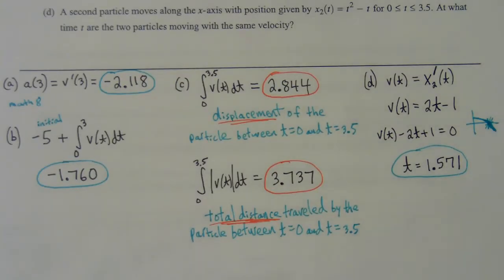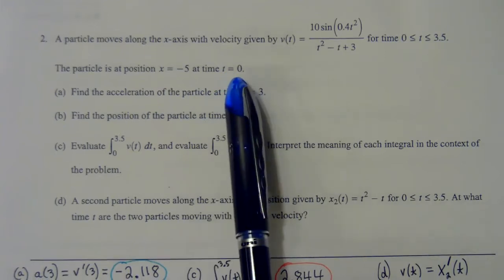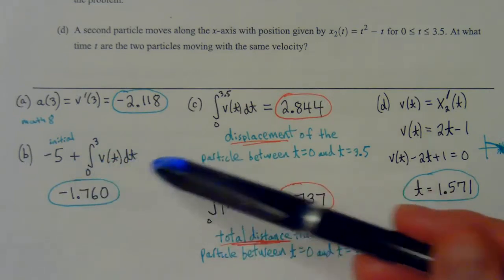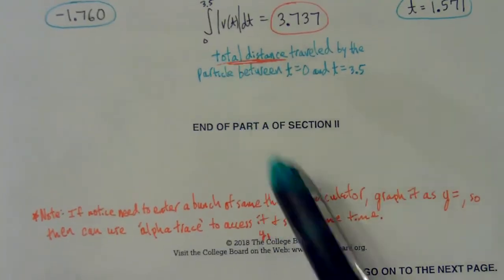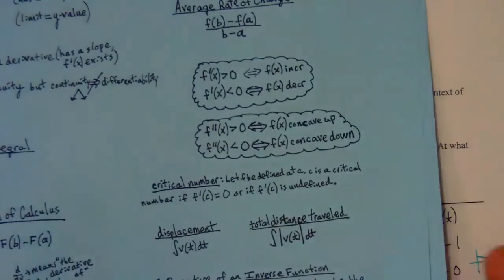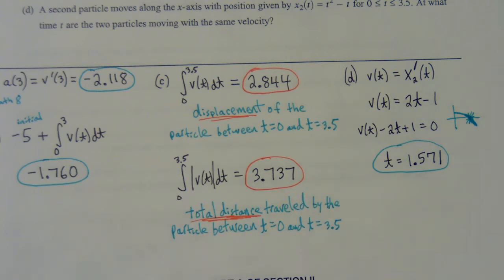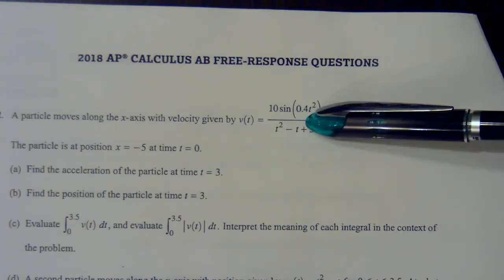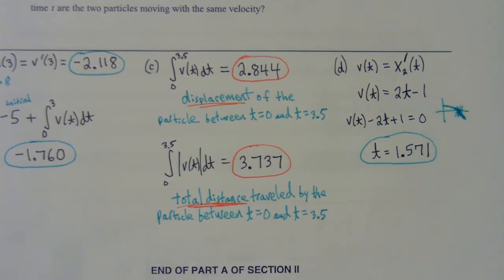2018 AB #2 (Particle, Position, Velocity, Acceleration, Displacement, Total Distance Traveled)